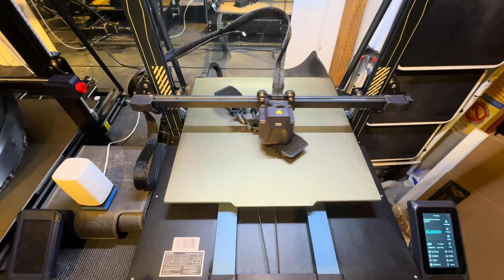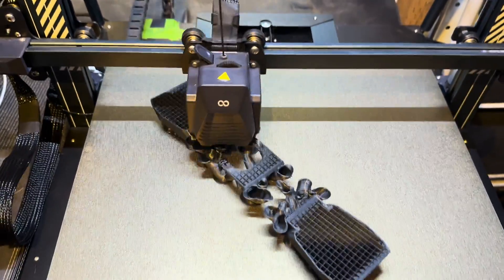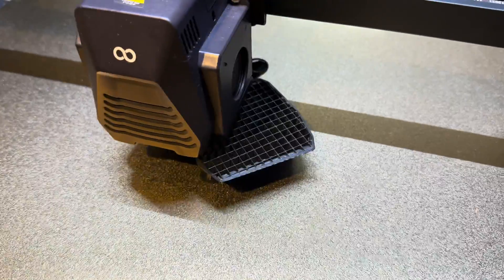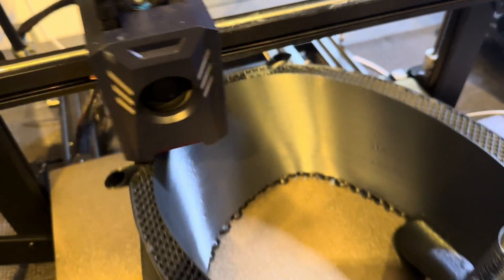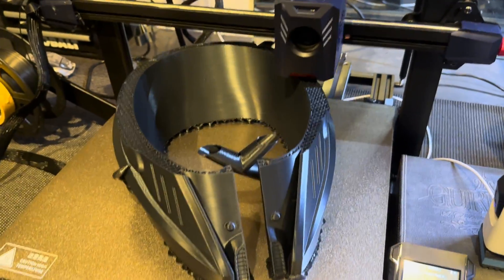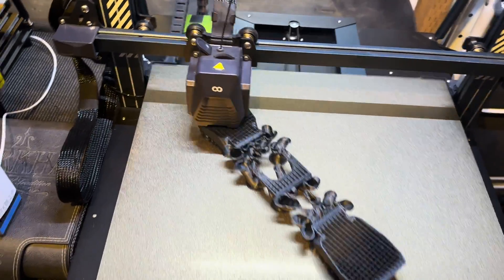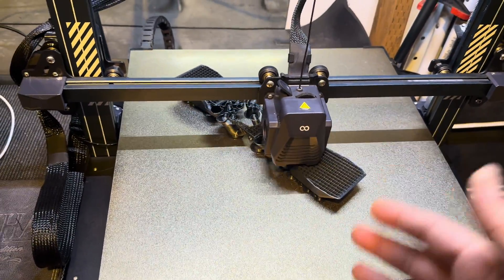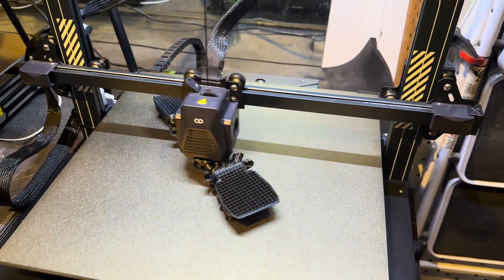How to prevent the nozzle from dragging across your print on your Neptune 4 Series 3D printers.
A lot of people seem to have issues with their Elegoo Neptune 4 series 3D printer causing prints to be knocked off the build plate or the nozzle dragging across their 3D print. Here’s a
A few tips on how to fix that. I’ve also included how to fix this issues on your Anycubic Kobra 2 series 3D printer.

Steps to Disable Combing Mode and Enable Z Hop in Cura Slicing Software
1. Go to your Travel Settings Section
2. Find and Disable Combing Mode
3. Find and Enable Z Hop When Retracting
4. Change the Z Hop When Retracting settings from 0 to .4 or .6 and save settings.

Steps to Enable Z Hop(Travel Height) in Prusa Slicing Software
1. Go to your Printer Settings
2. In Printer Settings select the Extruder 1 Category on the left side of the screen
3. Find the section called Travel Lift
3. Change the Lift Height settings from 0 to .4 or .6 and save settings.

Steps to Enable Z Hop in Orca Slicing Software
1. Go to your Printer Settings
2. In Printer Settings select the Extruder Category
3. Find the section called Retraction
3. Change the Z Hop When Retracting settings from 0 to .4 or .6 and save settings.